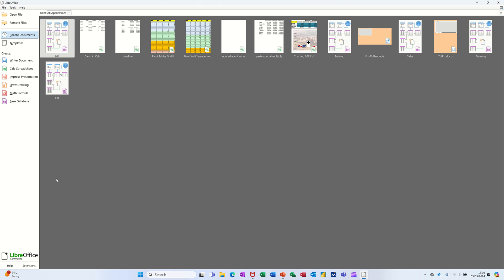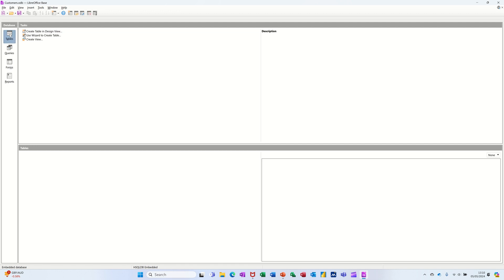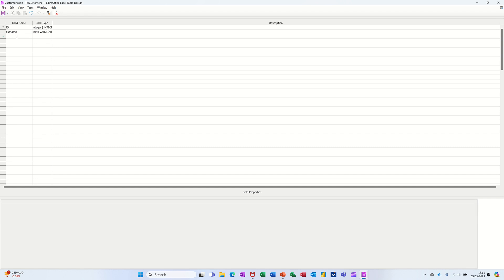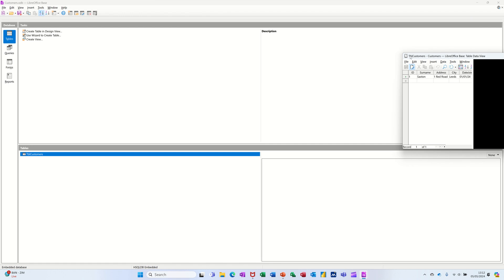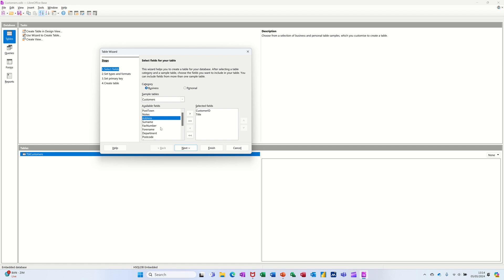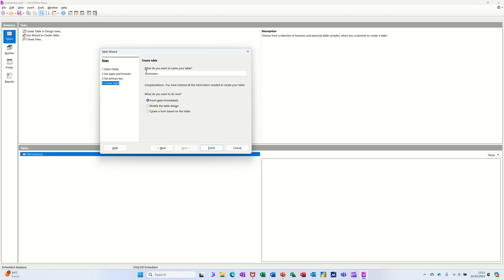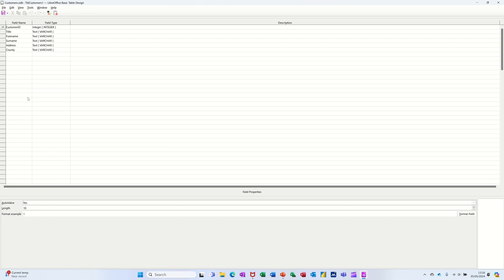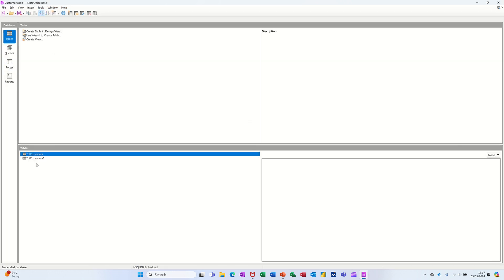Creating Tables in LibreOffice Base Database in a Few Easy Steps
Learn how to effortlessly design professional-looking tables in LibreOffice Base with just a few simple steps!

Learn how to create tables in LibreOffice Base database in a few easy steps with this tutorial. Whether you are new to database management or looking to enhance your skills, this guide will walk you through the process seamlessly. Watch now to master the art of creating tables in LibreOffice Base!

Creating tables in a LibreOffice Base database involves several steps. First, you need to open LibreOffice Base and create a new database or open an existing one. Once the database is open, you can create a table in design view, where you can define the fields, their data types, and properties. It's essential to set a primary key for your table, which uniquely identifies each record. Fields can be set as integers, text, dates, or other types, and some can be marked as required. After defining the fields, you can save the table with a meaningful name.

If you're importing data from another source, such as a text file or a spreadsheet, you'll need to ensure that the data types in the table match the data you're importing. Additionally, you might use SQL commands to alter the table structure, like adding an auto-incrementing field or changing the data type of a field. It's also possible to establish relationships between tables, which is crucial for maintaining data integrity and enabling complex queries.

For those new to databases, LibreOffice Base provides a table wizard that can guide you through the process of creating a table, making it more accessible for beginners. Once your tables are set up, you can start entering data manually or import it from various sources. Remember to save your work frequently to prevent data loss.

For more detailed instructions and visual guides, there are video tutorials available online that demonstrate the process step by step, from creating a new database to entering data into the tables. These resources can be particularly helpful if you're a visual learner or if you prefer following along with a video.

In summary, creating tables in LibreOffice Base requires careful planning of your database structure, understanding of data types, and familiarity with the Base interface. With practice and the help of available resources, you can effectively manage and organize your data within LibreOffice Base.